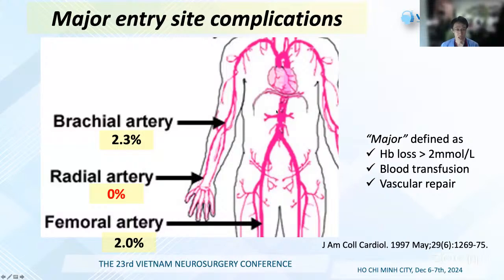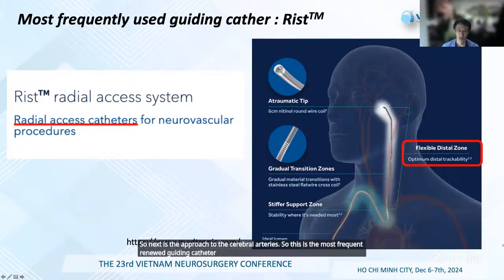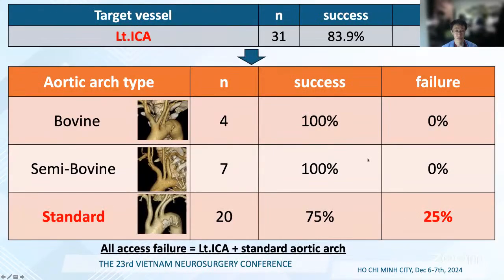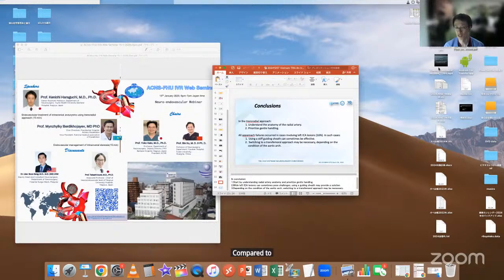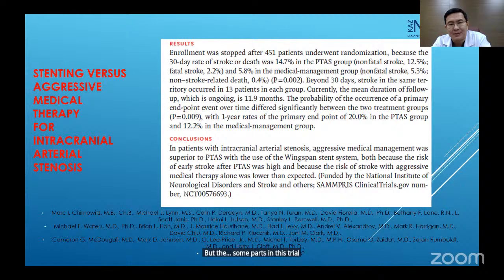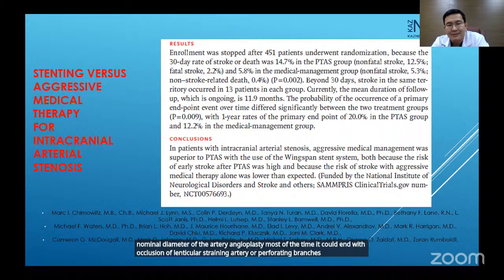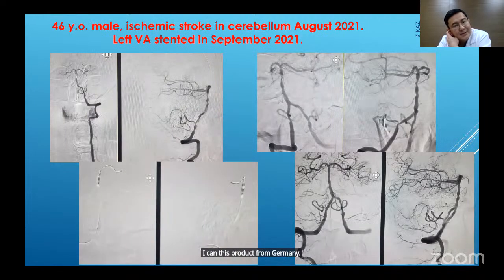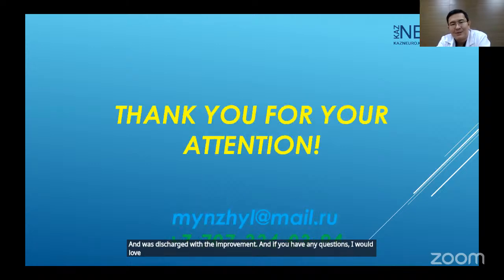ACNS - FHU Bantane IVR Webinar - JAN 15,2025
𝑆𝑝𝑒𝑎𝑘𝑒𝑟𝑠
1.𝑃𝑟𝑜𝑓.𝐾𝑒𝑛𝑖𝑐ℎ𝑖 𝐻𝑎𝑟𝑎𝑔𝑢𝑐ℎ𝑖 - 𝐸𝑛𝑑𝑜𝑣𝑎𝑠𝑐𝑢𝑙𝑎𝑟 𝑡𝑟𝑒𝑎𝑡𝑚𝑒𝑛𝑡 𝑜𝑓 𝐼𝑛𝑡𝑟𝑎𝑐𝑟𝑎𝑛𝑖𝑎𝑙 𝐴𝑛𝑒𝑢𝑟𝑦𝑠𝑚𝑠 𝑢𝑠𝑖𝑛𝑔 𝑇𝑟𝑎𝑛𝑠𝑟𝑎𝑑𝑖𝑎𝑙 𝐴𝑝𝑝𝑟𝑜𝑎𝑐ℎ
2. 𝑃𝑟𝑜𝑓.𝑀𝑦𝑛𝑧ℎ𝑦𝑙𝑘𝑦 𝐵𝑒𝑟𝑑𝑖𝑘ℎ𝑜𝑗𝑎𝑦𝑒𝑣 - 𝐸𝑛𝑑𝑜𝑣𝑎𝑠𝑐𝑢𝑙𝑎𝑟 𝑀𝑎𝑛𝑎𝑔𝑒𝑚𝑒𝑛𝑡 𝑜𝑓 𝐼𝑛𝑡𝑟𝑎𝑐𝑟𝑎𝑛𝑖𝑎𝑙 𝑆𝑡𝑒𝑛𝑜𝑠𝑖𝑠
𝑫𝒊𝒔𝒄𝒖𝒔𝒔𝒂𝒏𝒕𝒔 - 𝑫𝒓.𝑳𝒊𝒆𝒘 𝑩𝒐𝒐𝒏 𝑺𝒆𝒏𝒈 & 𝑷𝒓𝒐𝒇.𝑻𝒂𝒌𝒂𝒔𝒉𝒊 𝑰𝒛𝒖𝒎𝒊
𝑪𝒉𝒂𝒊𝒓𝒔 - 𝑷𝒓𝒐𝒇.𝒀𝒐𝒌𝒐 𝑲𝒂𝒕𝒐 & 𝑷𝒓𝒐𝒇.𝑿𝒖 𝑩𝒊𝒏